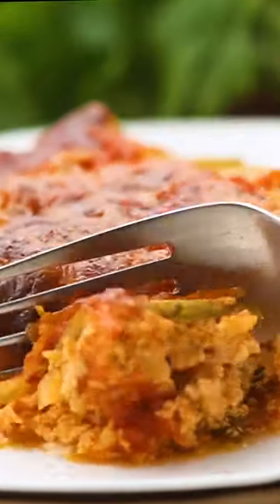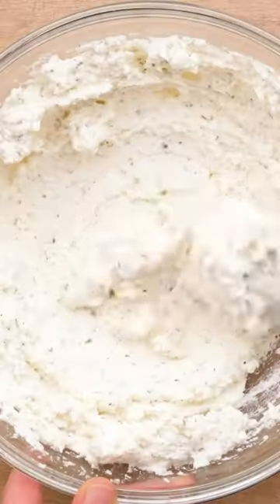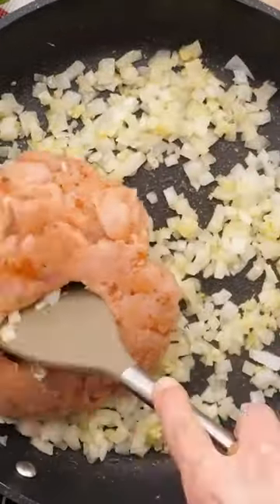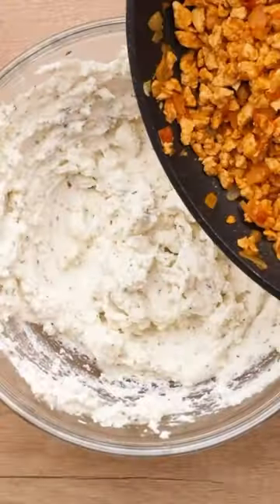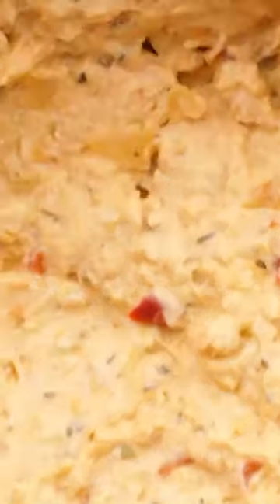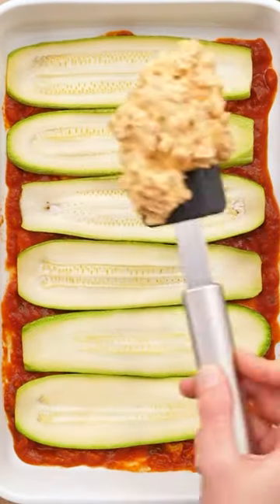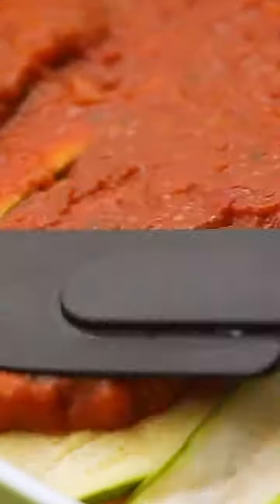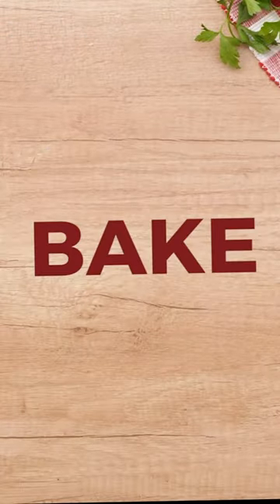Zucchini Noodle Lasagna with Italian Chicken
Zucchini lasagna is a veggie, protein and flavor packed healthy dinner! Like all lasagna, it makes a great freezer prep meal and will make enough to feed everyone!

For more about this recipe, including swaps and substitution ideas, head or google “Hungry Hobby Zucchini Lasagna”

Ingredients
* 4 zucchini medium
* 1 onion small, chopped
* 2 cloves garlic minced
* 1 tablespoon avocado oil
* 1 pound Italian ground chicken
* 2 cups marinara sauce divided 1/2 cup, 1/2 cup, and 1/2-1 cup
* 16 ounces whole milkricotta
* 1/4 cup egg whites
* 1/4 cup grated parmesan cheese
* 1 teaspoon basil
* 1 teaspoon oregano
* 4 ounces mozzarella cheese